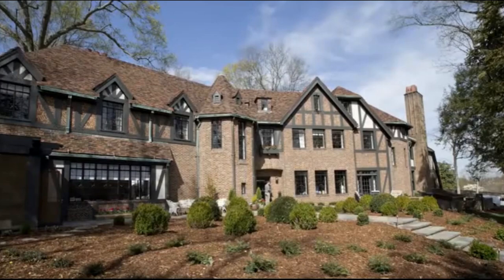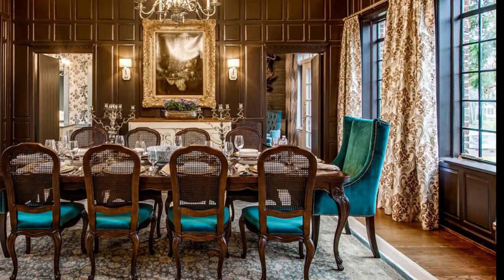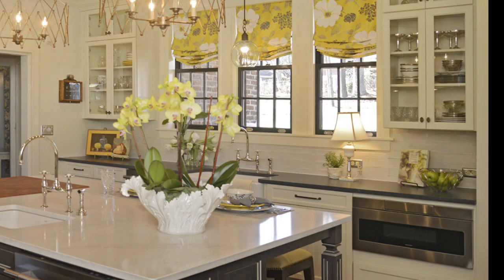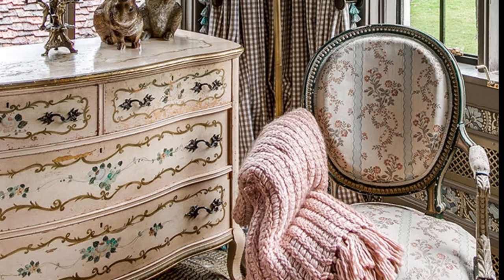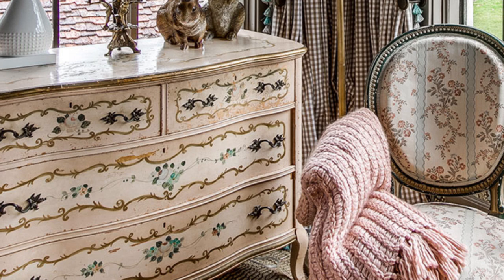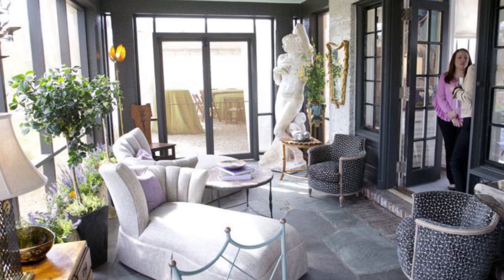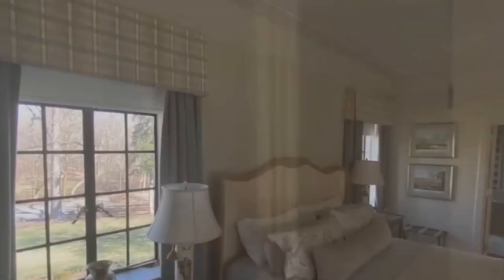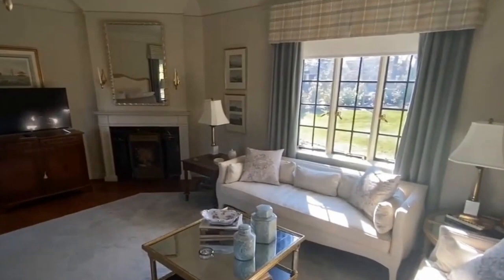Julian Price Mansion Was a Hoarders Dream.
Sandra Cowart is a prominent interior designer living in the beautiful Julian Price House in Greensboro, North Carolin,  her habit of hoarding became direr.